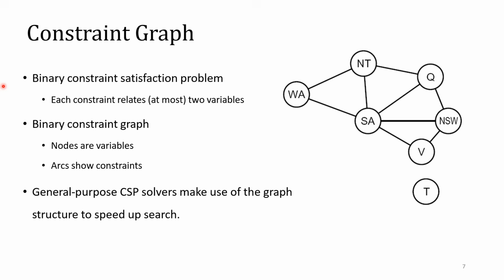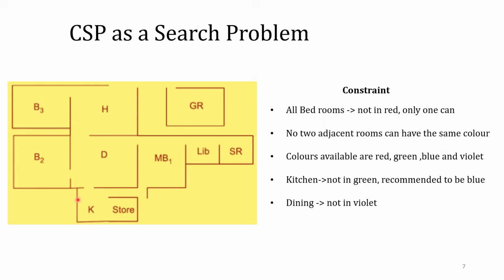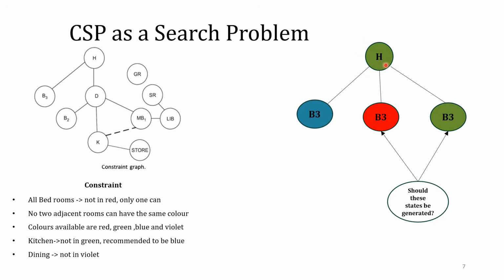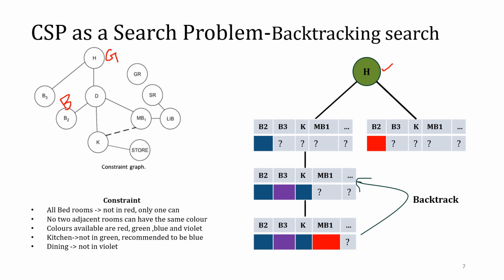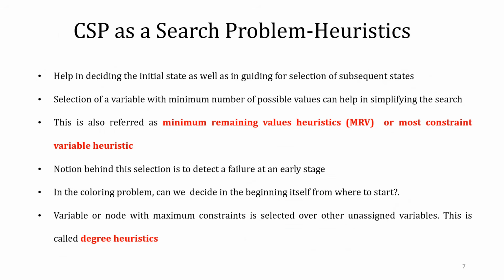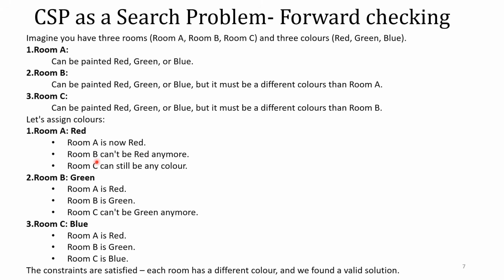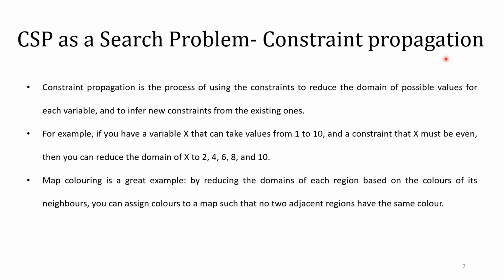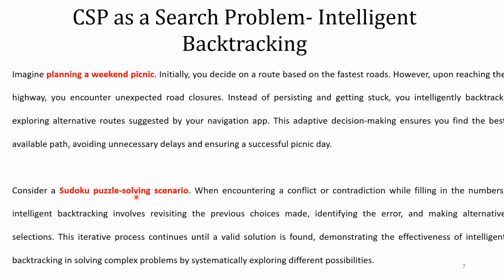AI - L 22 - Constraint satisfaction problem - Search Problem